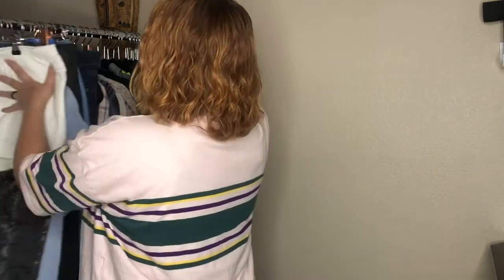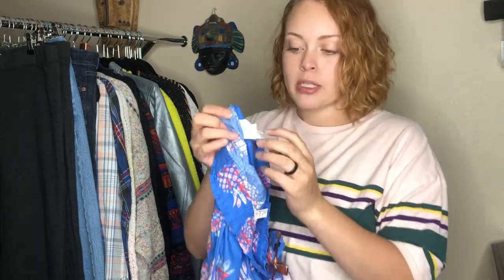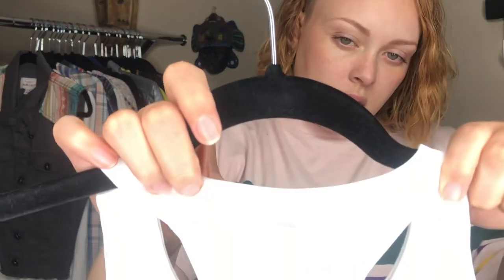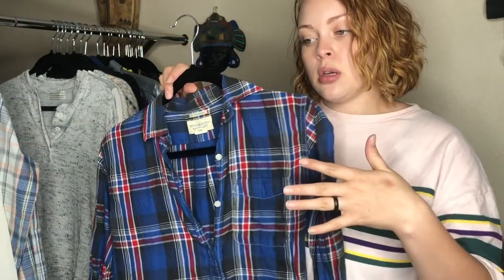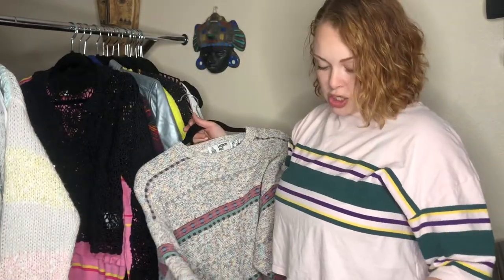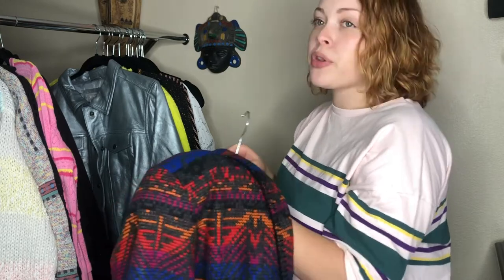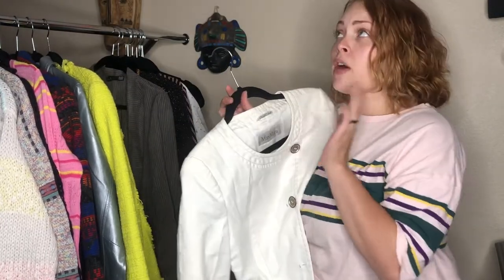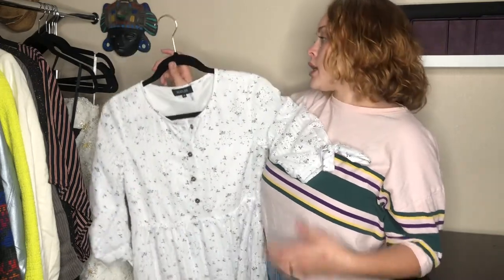Goodwill Thrift Haul to Resell on Poshmark part two : clothes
Hi everyone! I’m Marie a full time mom and reseller on the Poshmark app. This is part two of a goodwill haul to resell.